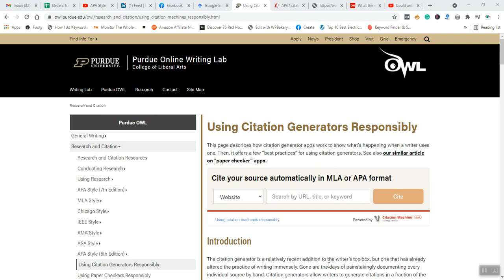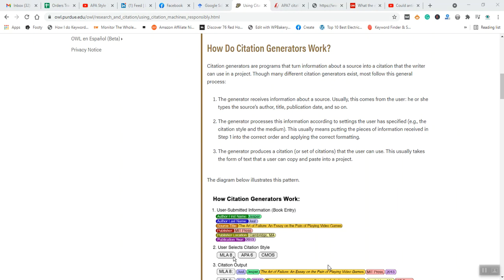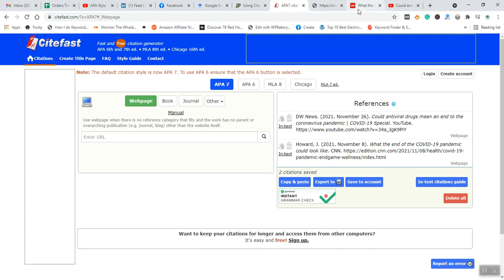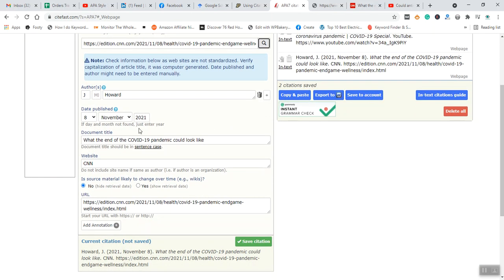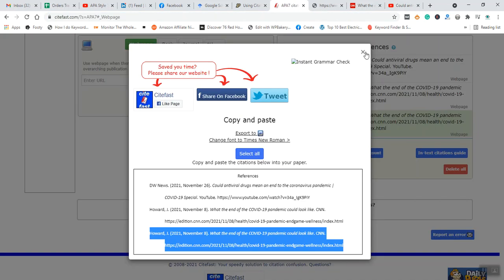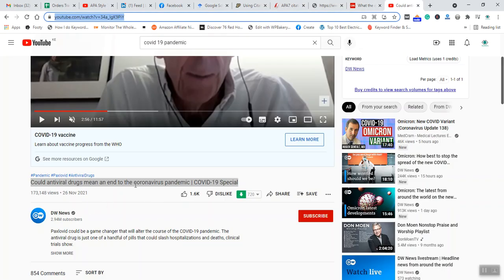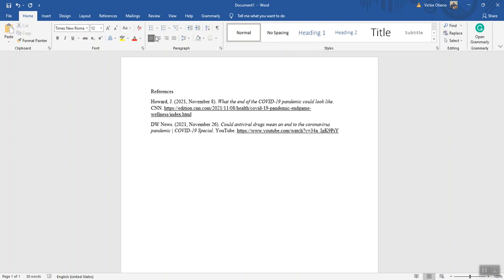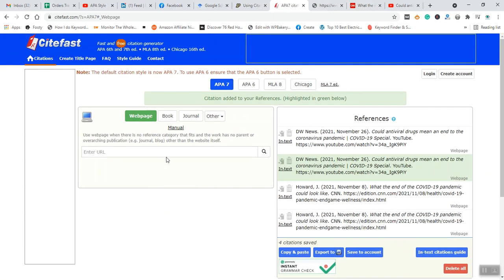How to Use the "Citefast" Citation Generator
Citation generators are programs that turn the information about a source of that writer into a citation. The writer can then use the citation in a paper or project. To ensure that you use the citation generators responsibly:

Make sure that all the information your input is correct.
Ensure you use accurate and reputable sources
Designate the correct edition, version, medium for every source